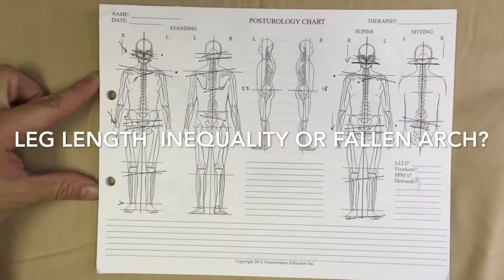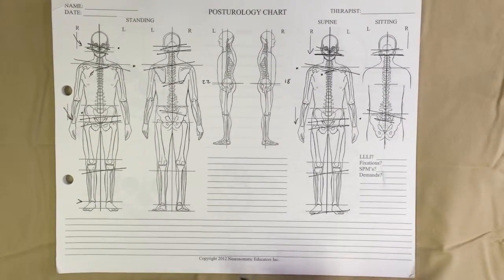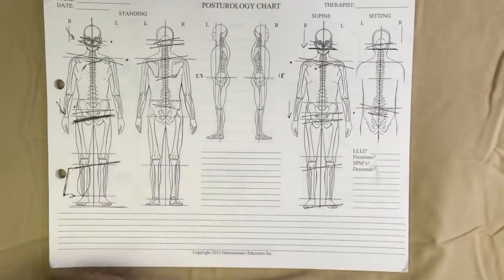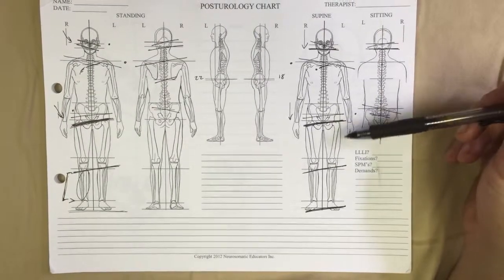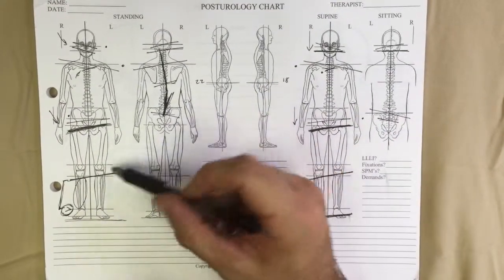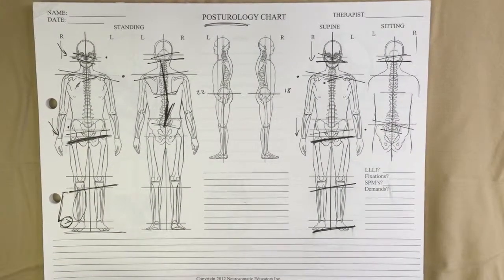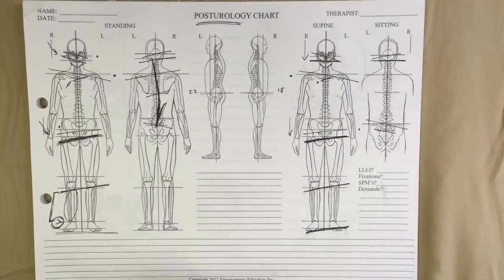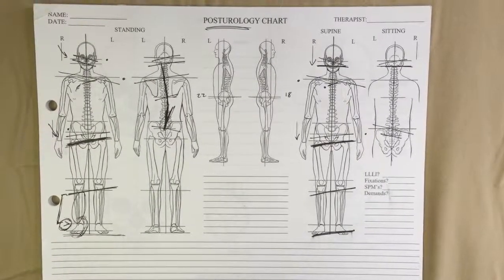Fallen Arch or Leg Length Inequality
A fallen arch is common and understanding its effects on posture and the body is important. Neurosomatic educator's Posturology 101 course take a thorough look at fallen arches and Lower Limb Length Inequality. Understand the difference between the two and being able to identify the differences is important.